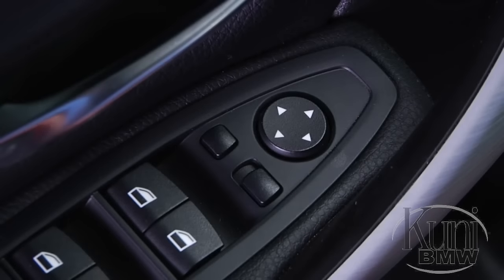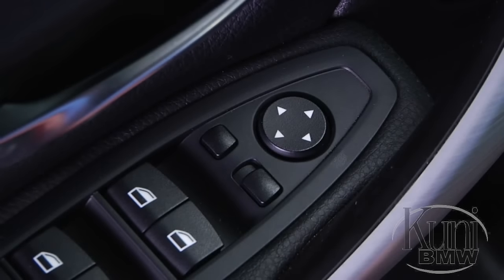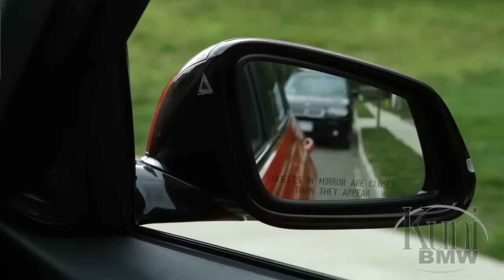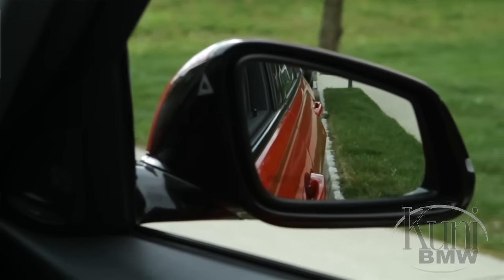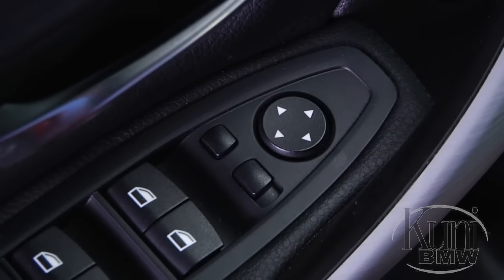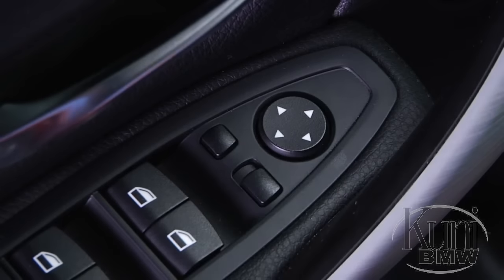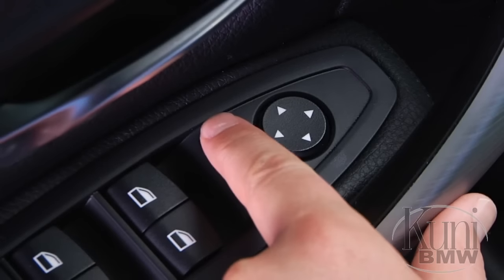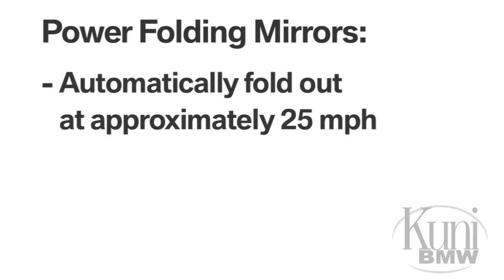BMW Mirror Adjustments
Kuni BMW | In this video, learn how to fold and adjust the driver and passenger side mirrors and the side mirror angle in a BMW.